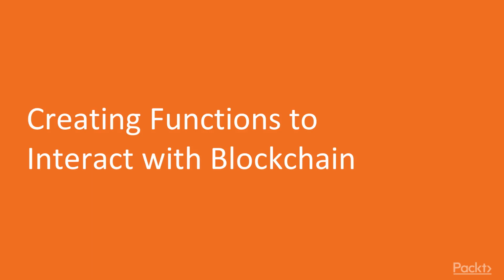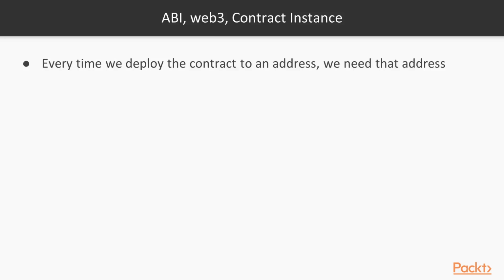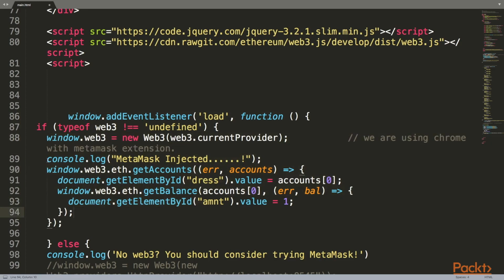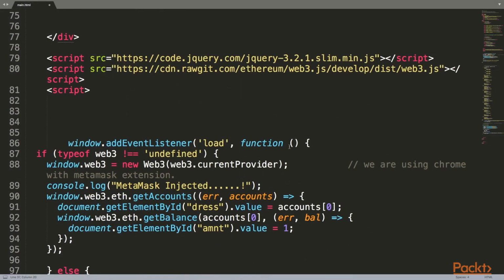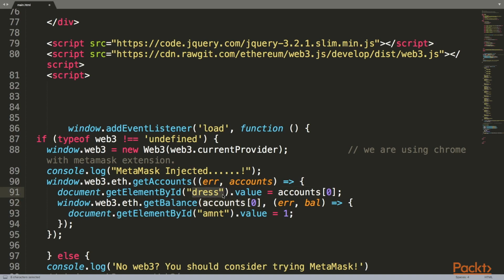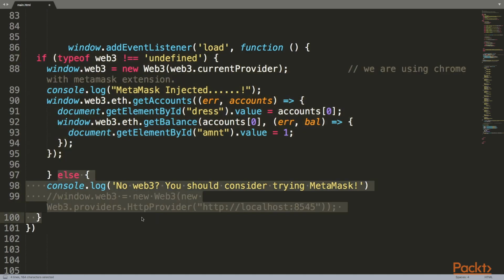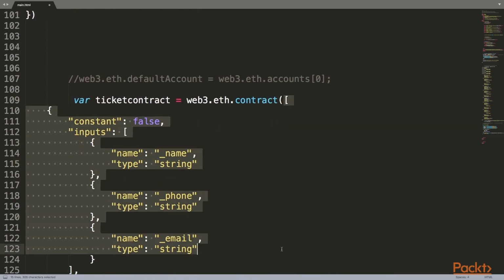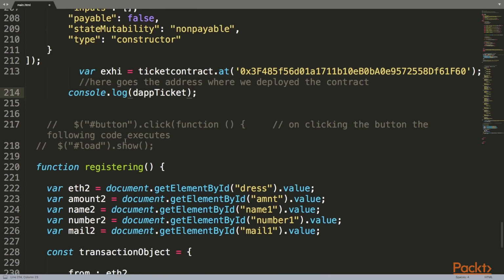Blockchain Real World Projects : Creating Functions to Interact with Blockchain| packtpub.com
This video tutorial has been taken from Blockchain Real World Projects. You can learn more and buy the full video course